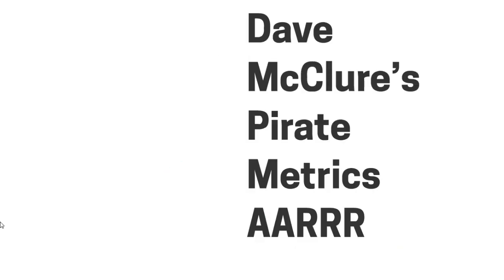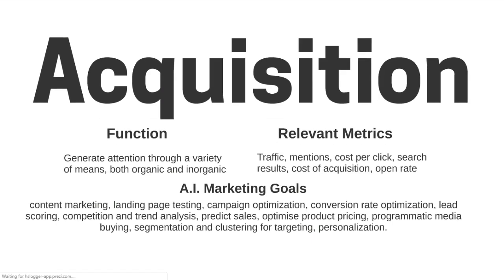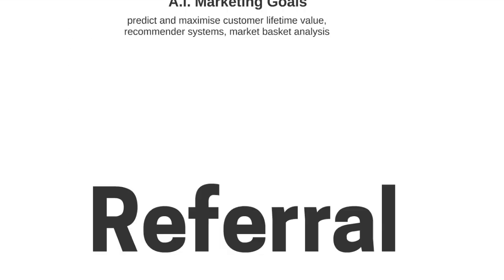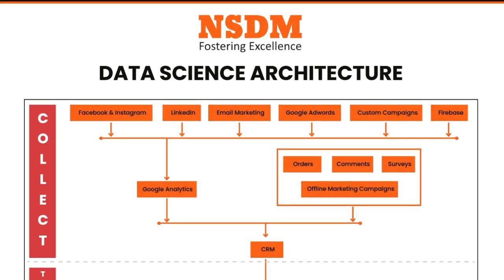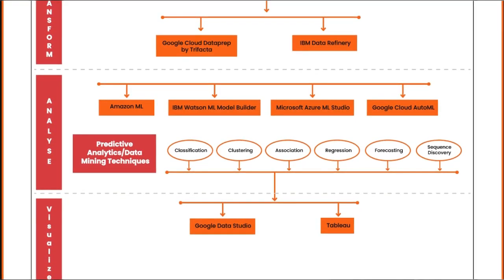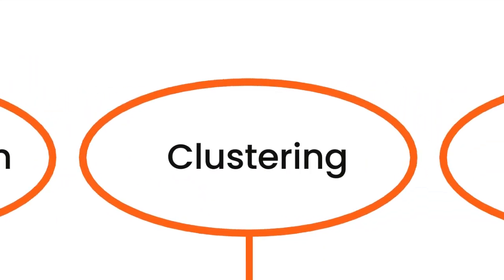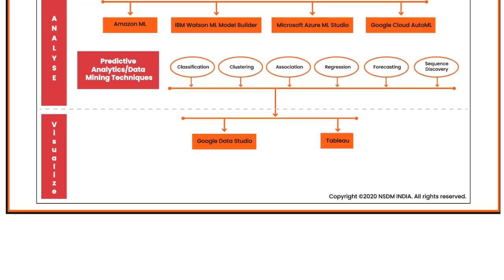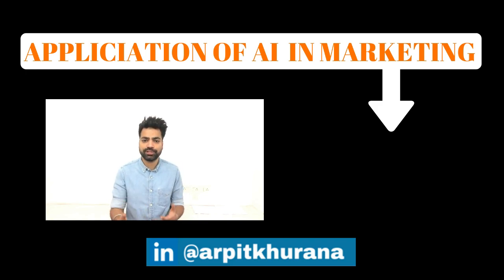Artificial Intelligence in Digital Marketing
Watch how artificial intelligence can be applied in digital marketing. Learn how machine learning can help you optimize your sales funnel. Understand how to lay a data science infrastructure for your business.

AI for Marketing course launching soon. Join the email list and get an early bird offer now